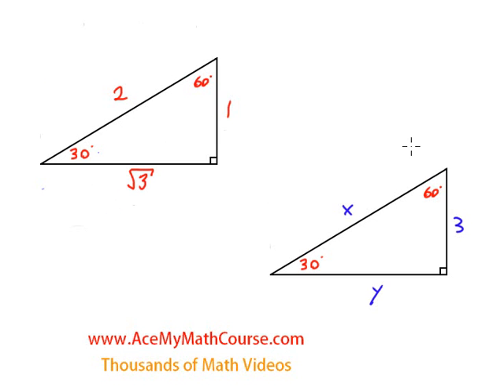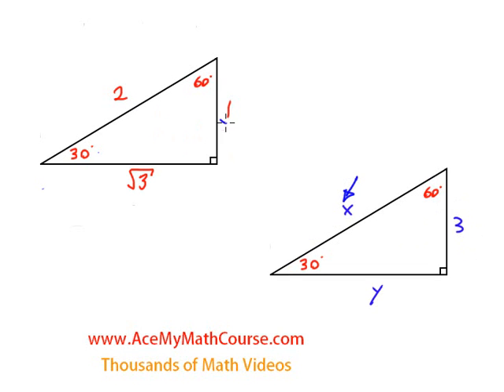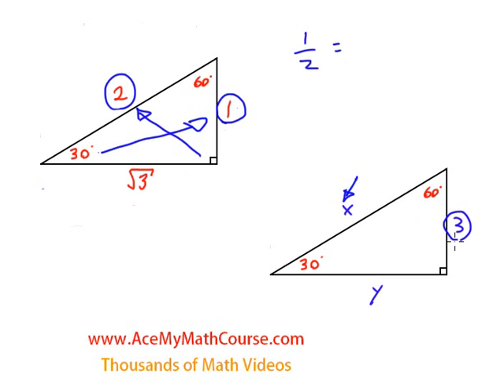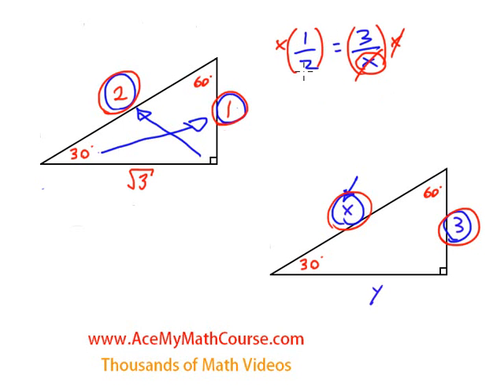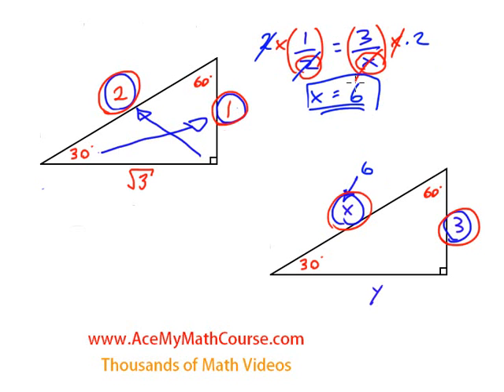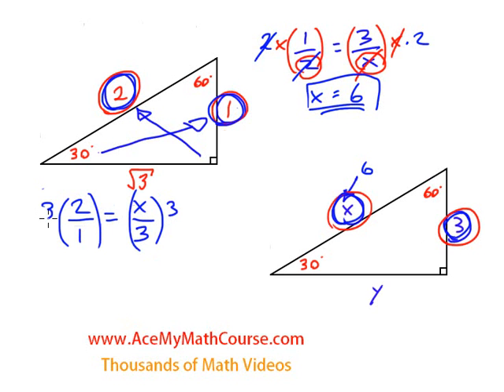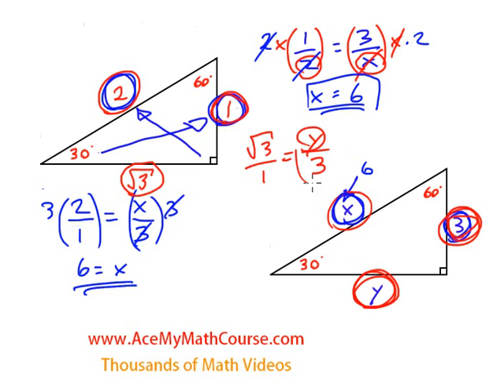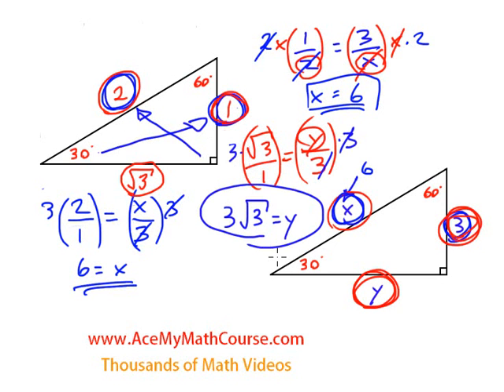Geometry - 30-60-90 Triangle Introduction